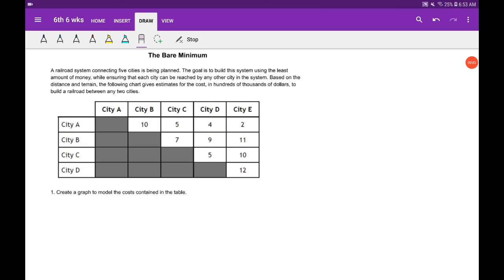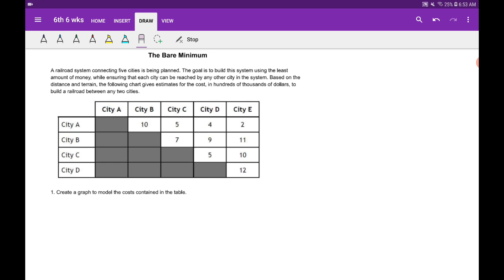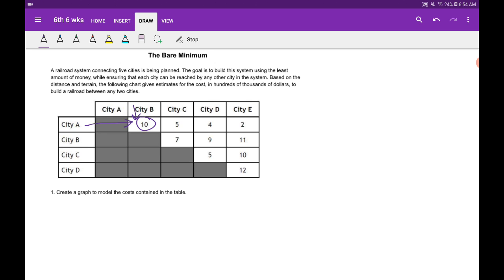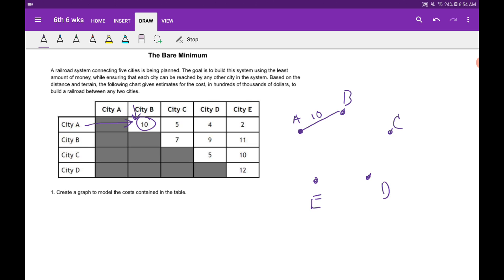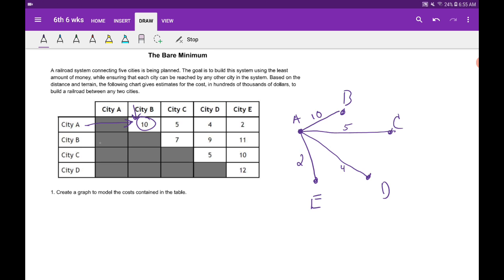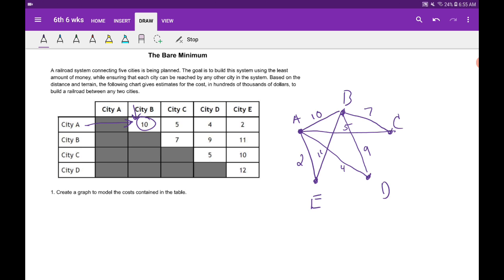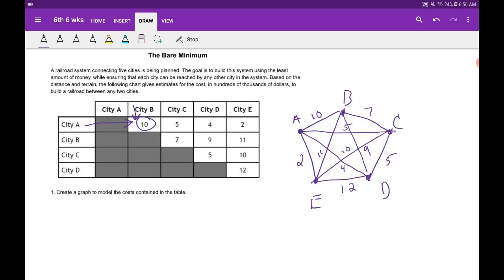Minimum Spanning Tree Railroad Solution